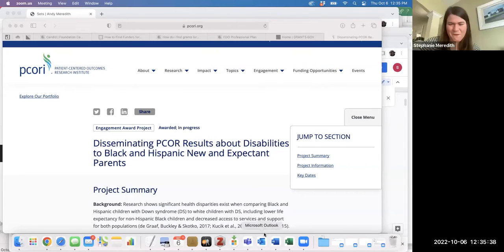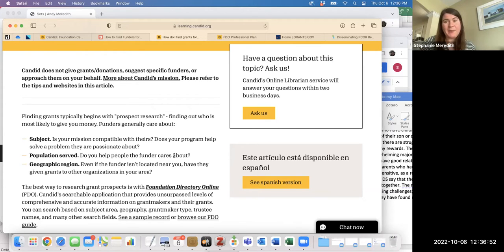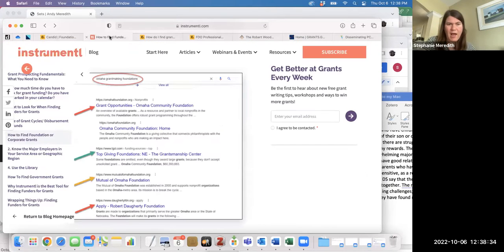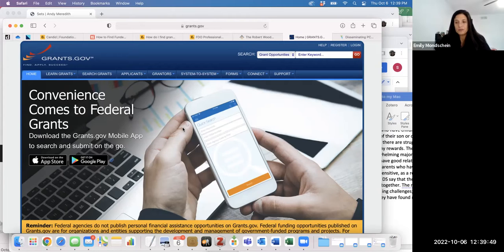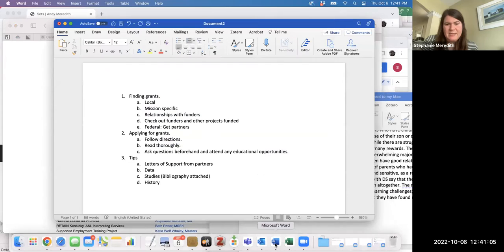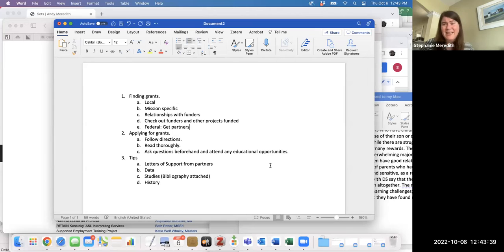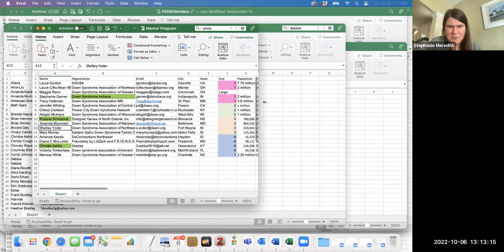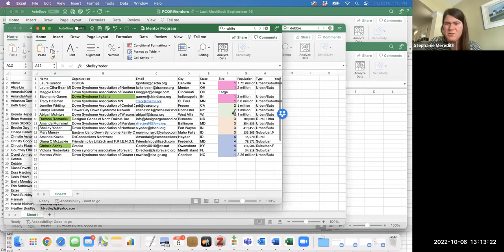Seeking grant funding for medical outreach